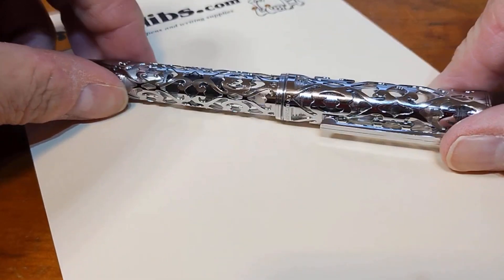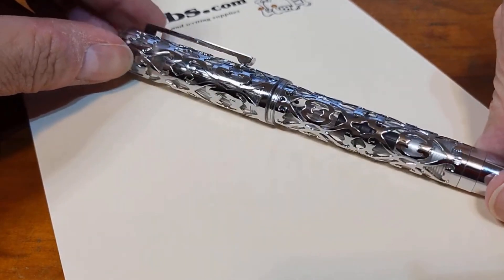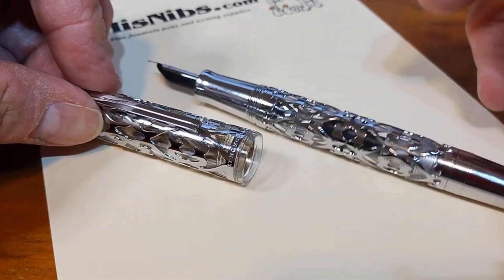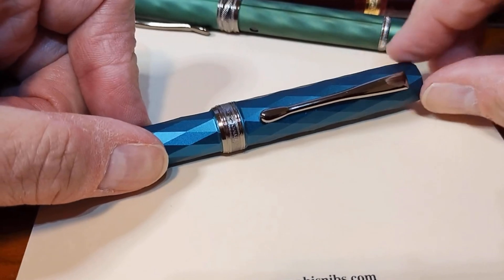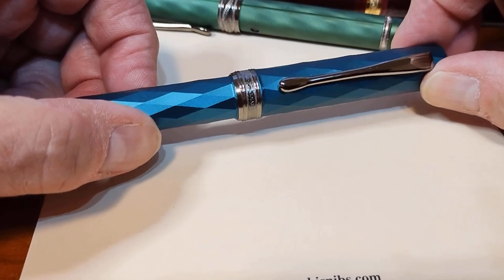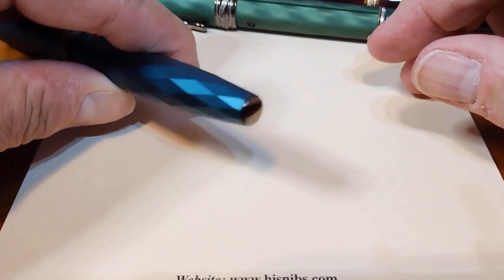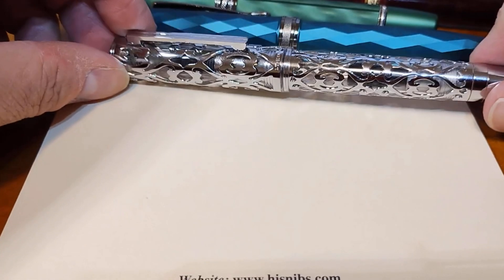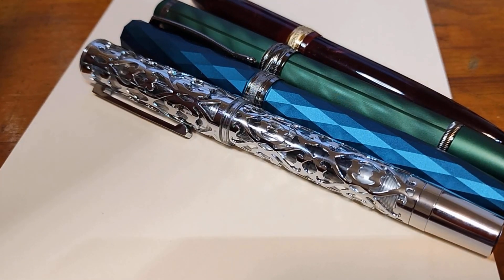Happy New Year and upcoming HongDian fountain pen models to be reviewed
I'm not currently stocking new pens after our move from house to apartment (although many pens are still available but I've provided a link to the HongDian fountain pens (other colors are available) mentioned on Amazon below. Should you purchase through one of these links, I will receive compensation.

To view more details and photos, or to purchase the HongDian fountain pen through the HongDian's Amazon store, please go to:

To purchase the particular little electronic scale that I use in most videos, please

Mystery solved -- how to pronounce Asvine fountain pens!

To view more details and photos, or to purchase the HongDian fountain pens from HongDian's Amazon store

To join the HisNibs.com newsletter email mailing list, please go